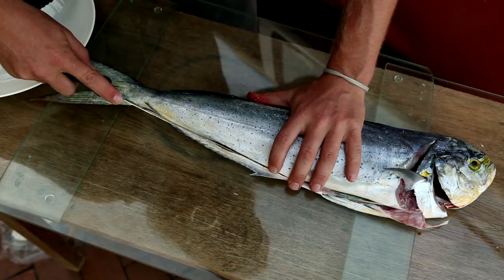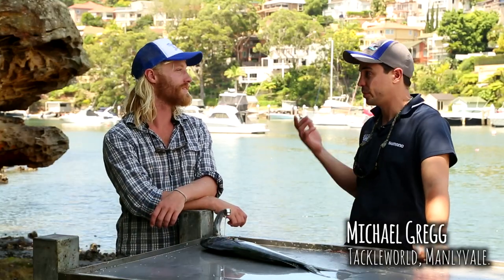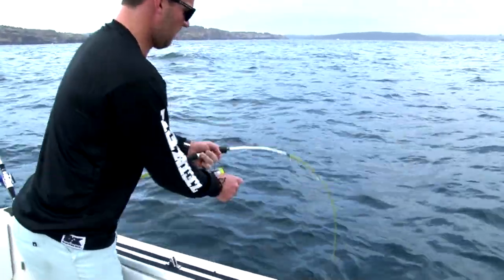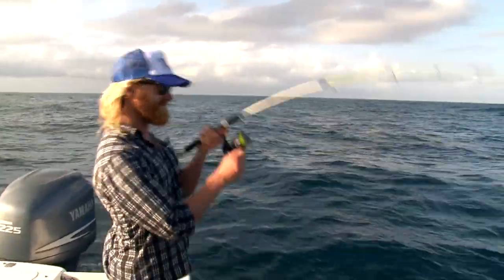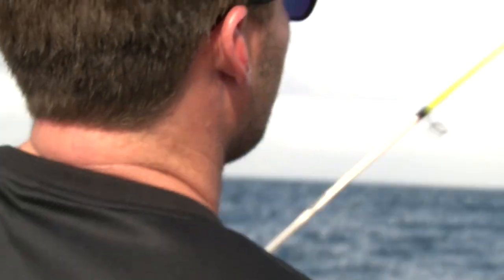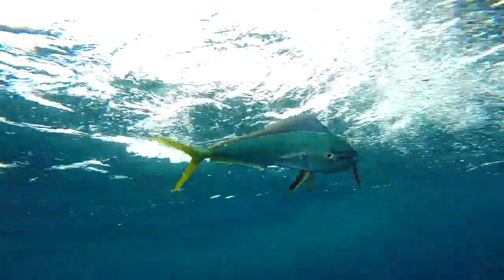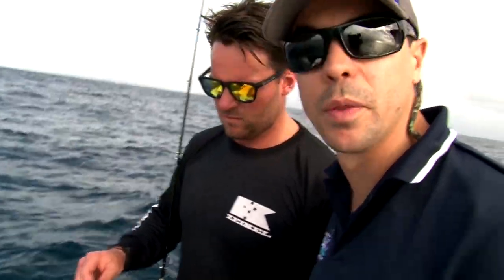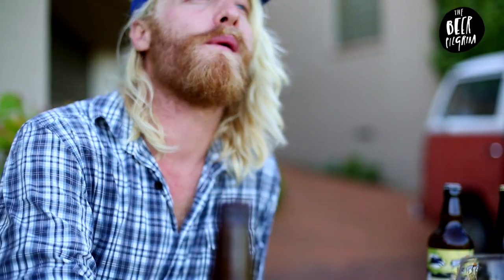How to catch Kingfish and Mahi-Mahi (dolphin fish). Sydney, Australia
Want to learn how to catch your own Kingfish and Mahi Mahi?? Check out this video for all the tips and action!
I am a big advocate for good quality beer and food. Combining the two is one of the greatest things in life and catching the food you will match with your favourite beer could not be more satisfying.. so this is step one in the ultimate beer-matching story – how to catch your fish!